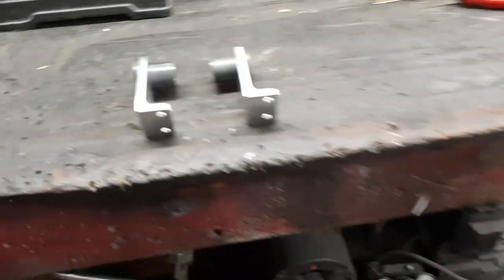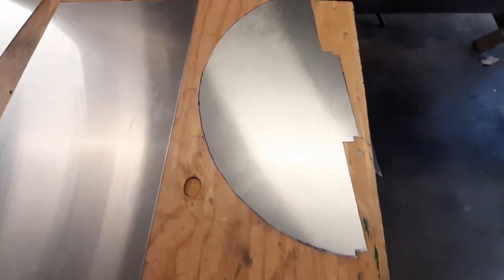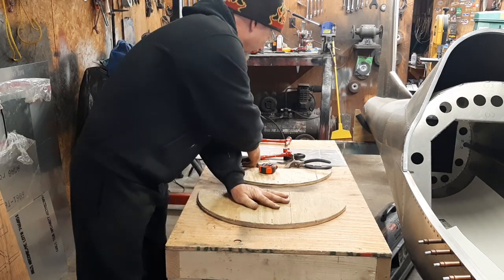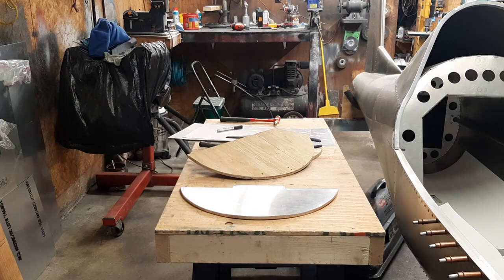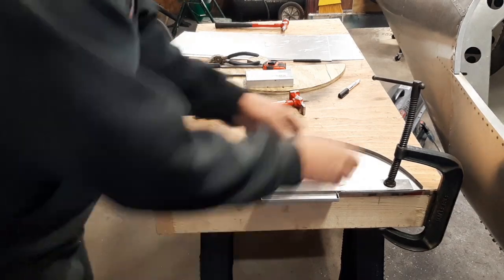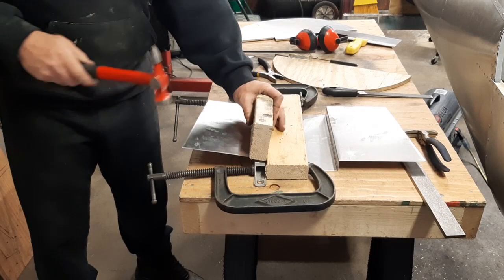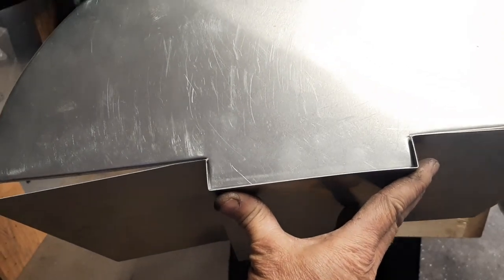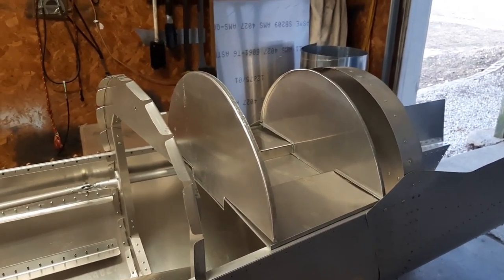Fuel Tank Forming - Hummel Ultracruiser